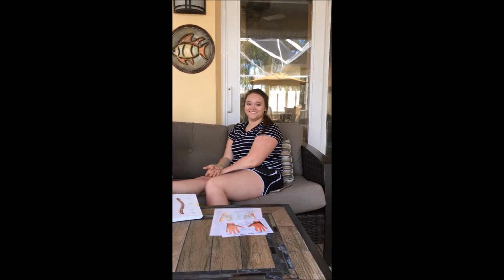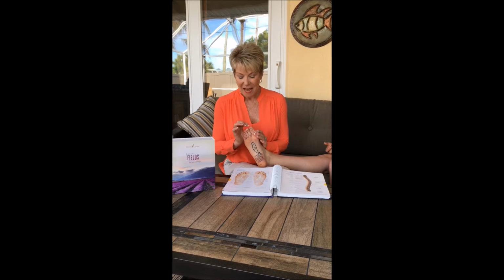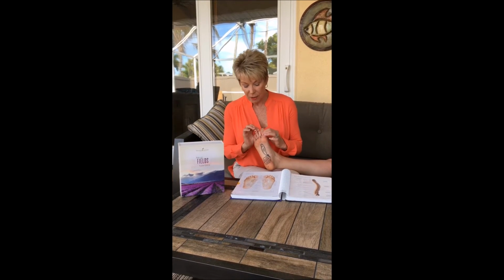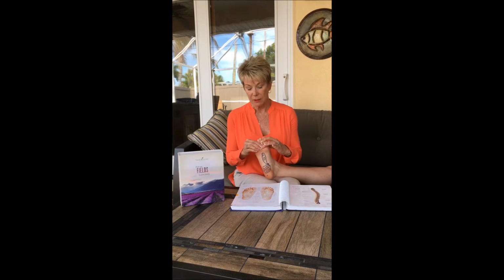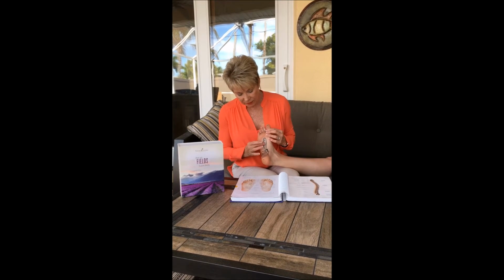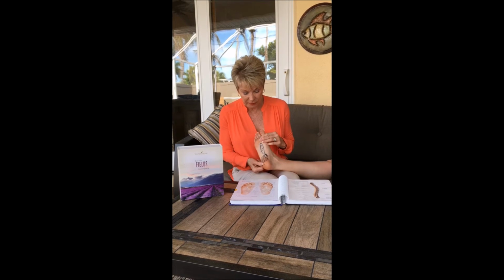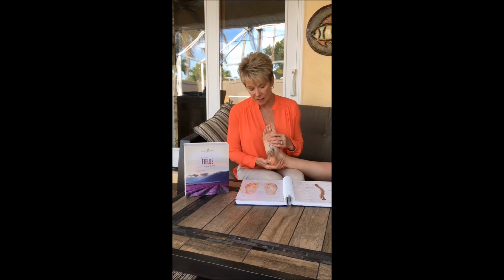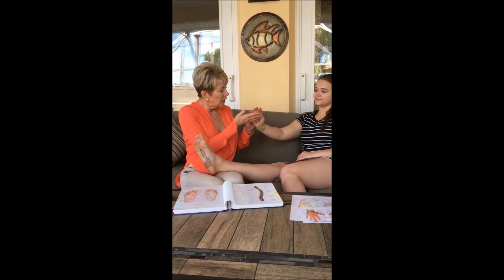Susan Whittemore Vitaflex